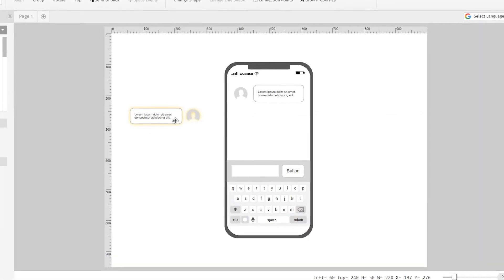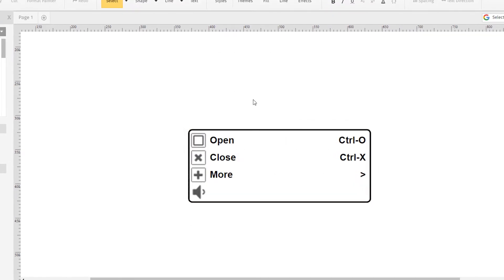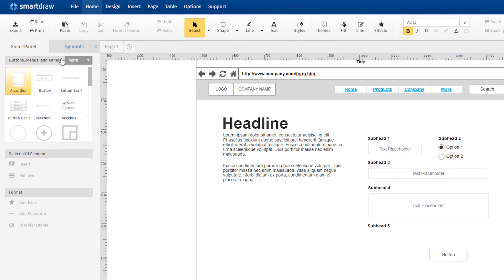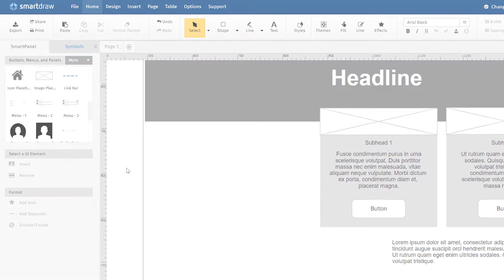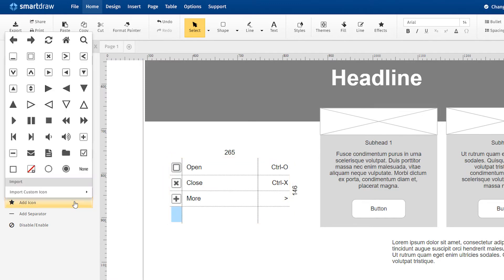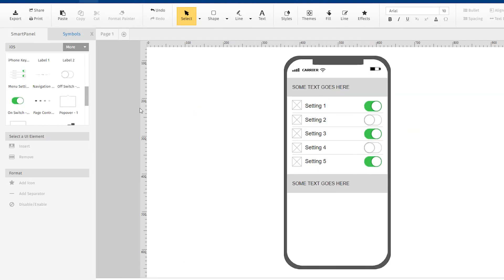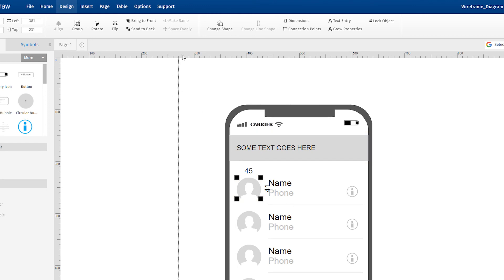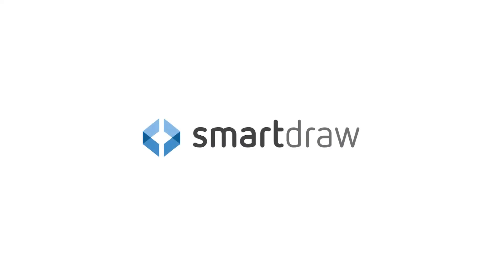How to Create a Wireframe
Creating a wireframe is an important step in the design of any website or app. It allows a team to roughly sketch out the planned and required elements before finalizing designs. Learn how to make a wireframe